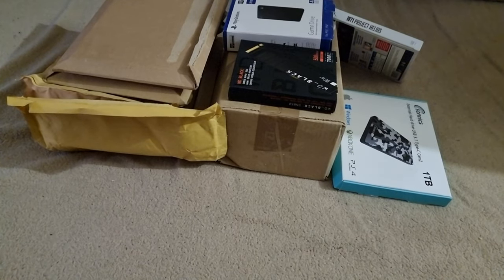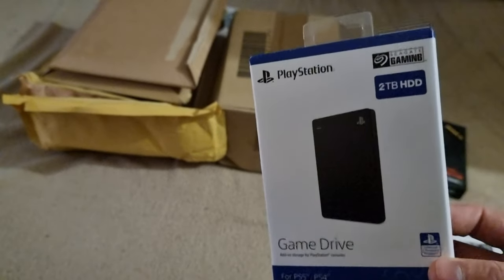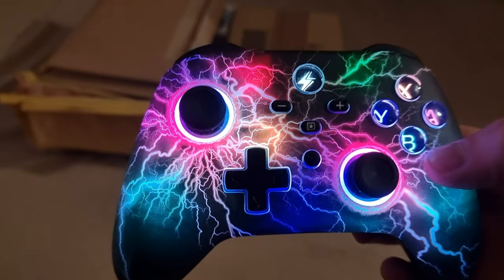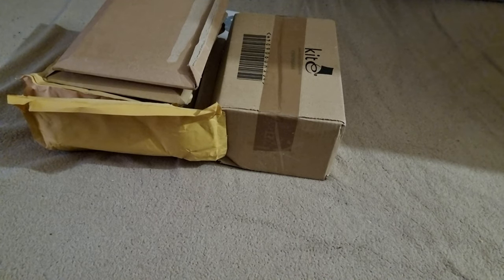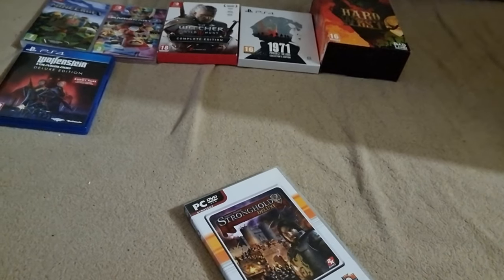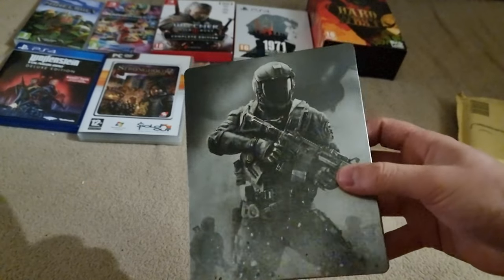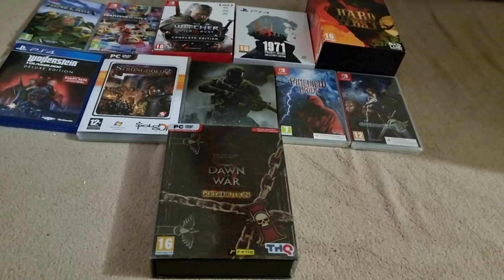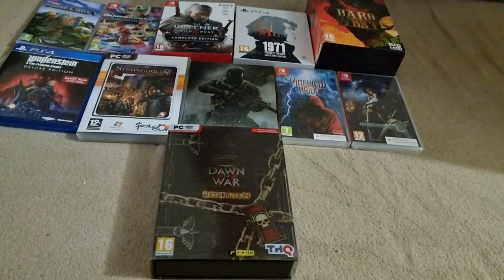Big Christmas Haul #19 (SSD, Hard Drives, PS4, PC, Switch, Xbox 360)